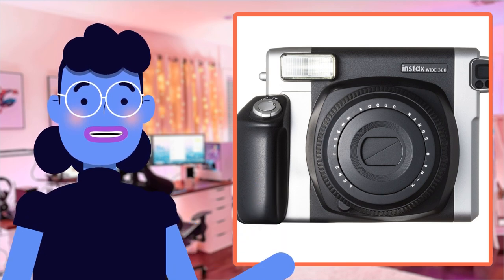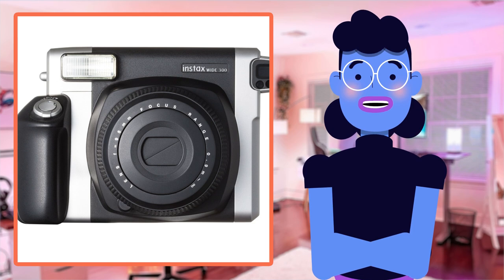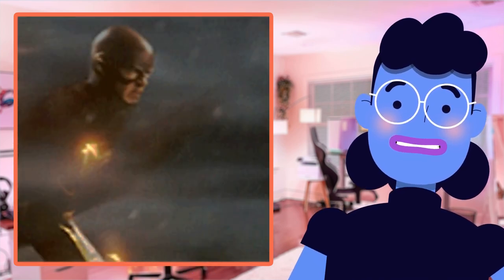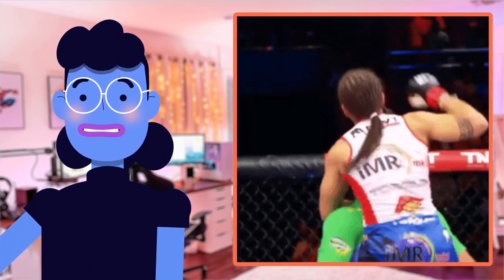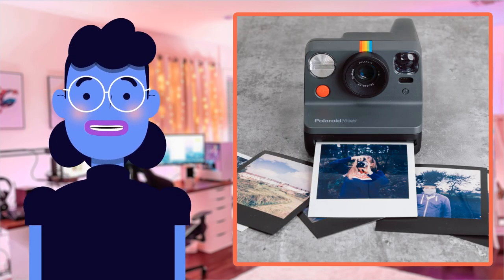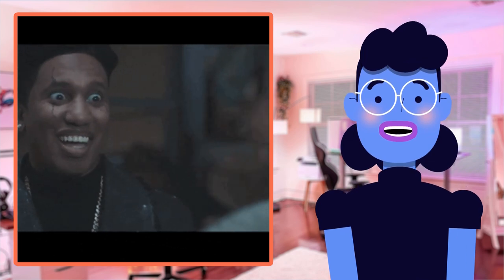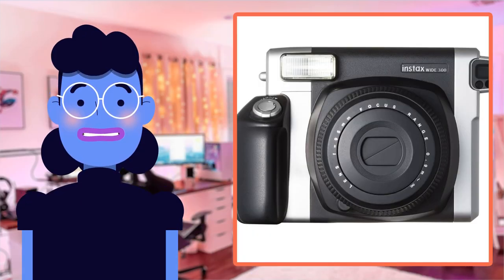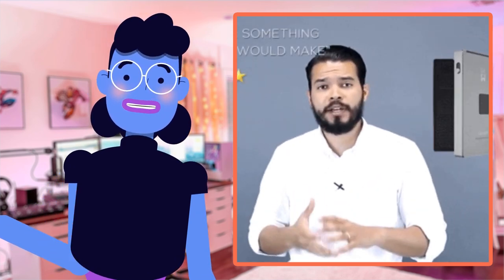Instant Memories with Fujifilm Instax Wide 300 Camera: Perfect Shots every time!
Fujifilm Instax Wide 300 Instant Film Camera (Black)